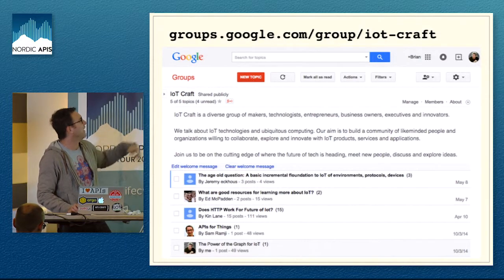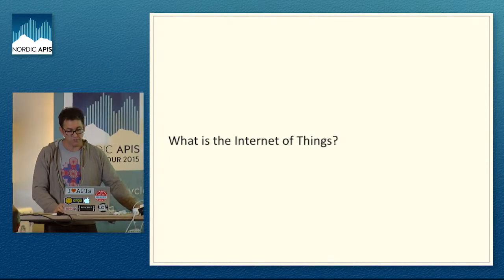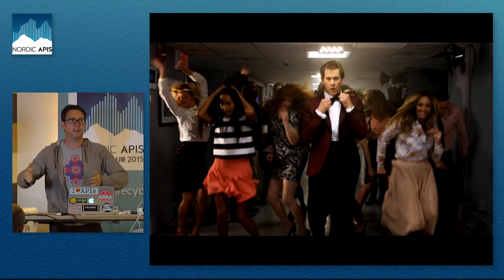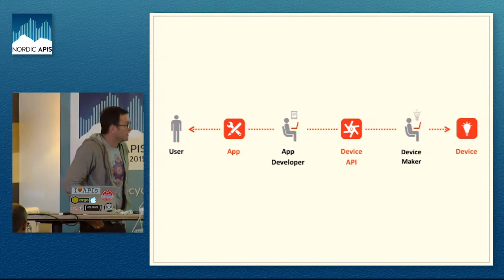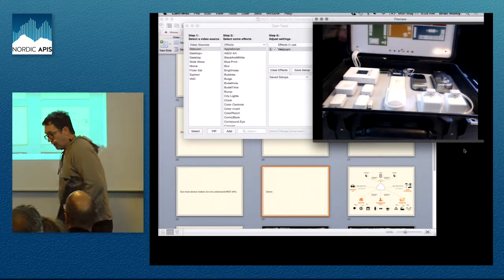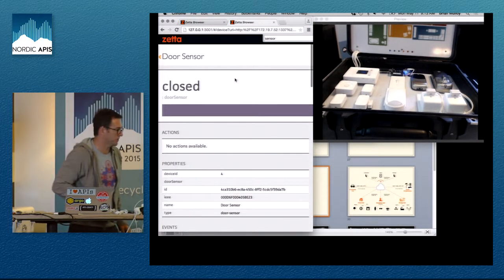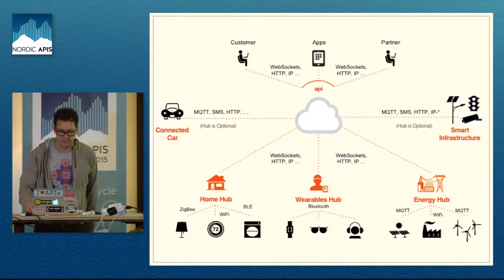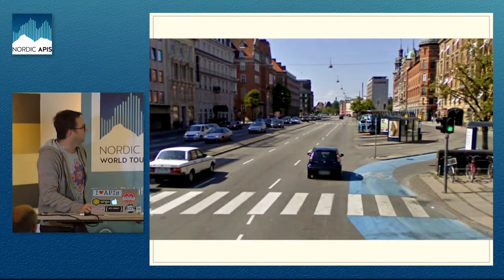You Need an API for that Gadget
Brian Mulloy - Apigee. Nordic APIs World Tour 2015: May 11 - Copenhagen. In order to plug our gadgets into the Internet of Things those gadgets need APIs. But the software and standards needed to create an API can be intimidating to hardware people while the hardware and protocol stacks can be intimidating to software people. Plus there’s the question of API design. What’s the best way to model a physical device as an API? How do we stream the data, track state and query for devices? In this session Brian Mulloy tackles the problems of data mediation, API design and considers the important roles that open source software and hypermedia REST APIs play in creating a true Internet of Things. What is comes down to is that "we need a REST API for every device."

The theme for the Nordic APIs World Tour was the API Lifecycle. Read these Nordic APIs articles for more information on managing an API's entire Lifecycle: